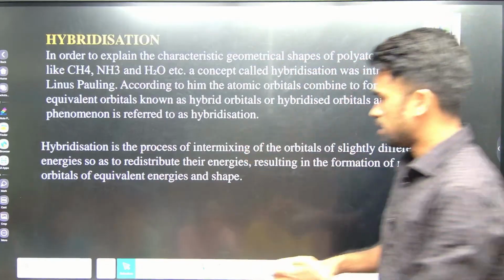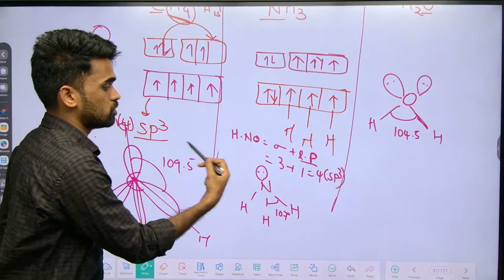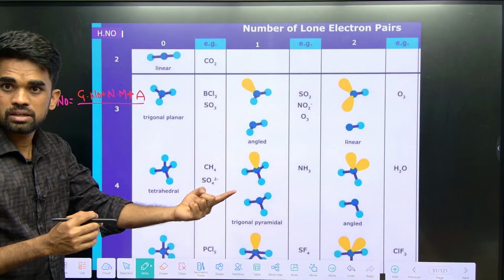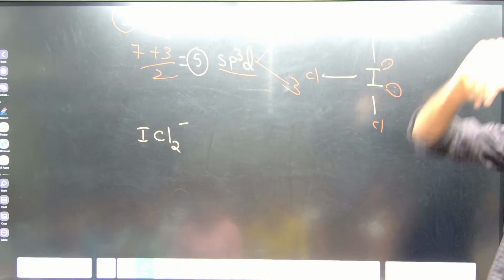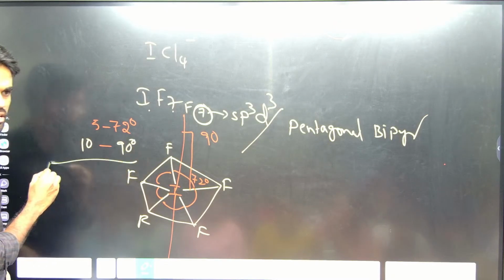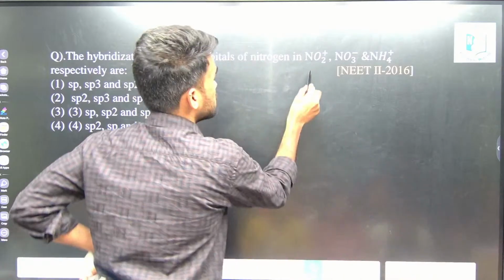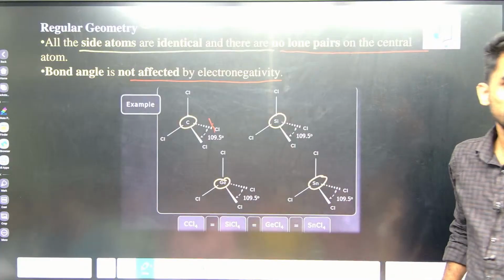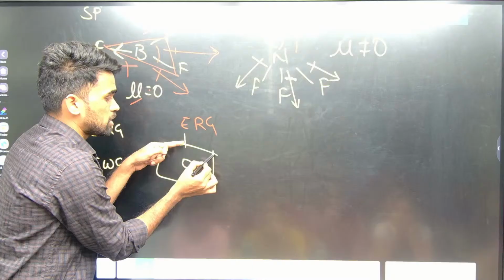High Weightage Topic 💯 Chemical Bonding - 2 | NEET/EAPCET Strategy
Chemical Bonding is one of the most fundamental and high-scoring chapters in Chemistry for both NEET and EAPCET. This session (Day 11) focuses on building a strong conceptual foundation, which is essential for mastering many other chapters in Chemistry.

In this class (Part 2), you will learn:

Basics of chemical bonding 🔗
Types of bonds: Ionic, Covalent & Coordinate
Octet rule and its limitations
VSEPR theory (shapes of molecules)
Hybridization basics
Important NCERT concepts
Expected MCQs and problem-solving approach

This session ensures that students clearly understand concepts and confidently solve exam-level questions.

🚀 ABOUT THE CRASH COURSE

The NEET World – Ignite Your Ambition Crash Course for BIPC & MPC (NEET & EAPCET) is a result-oriented revision program designed to:

Cover complete syllabus in a short and effective time
Focus on important topics and exam patterns
Provide concept clarity + MCQ practice
Help students maximize their scores with smart preparation

This crash course is ideal for aspirants aiming for top ranks in NEET & EAPCET 2026.

Ajay Sir is a highly dedicated Chemistry faculty known for:

Simplifying complex concepts into easy explanations
Strong focus on conceptual clarity and NCERT-based teaching
Teaching methods that help students visualize and understand bonding deeply
Guiding students to solve tricky MCQs with confidence

His sessions make Chemistry interesting, logical, and easy to score, even for beginners.